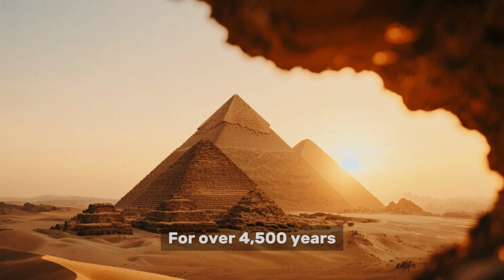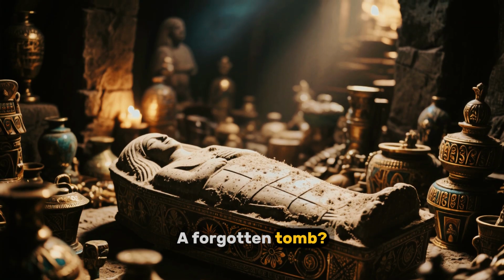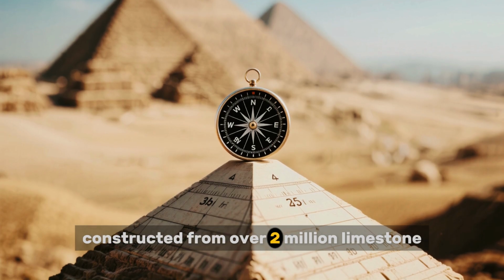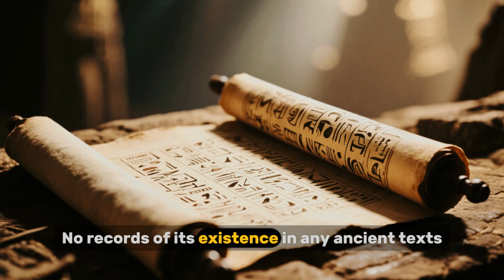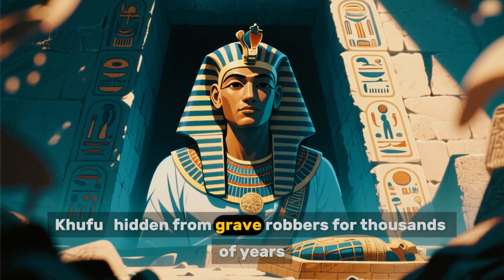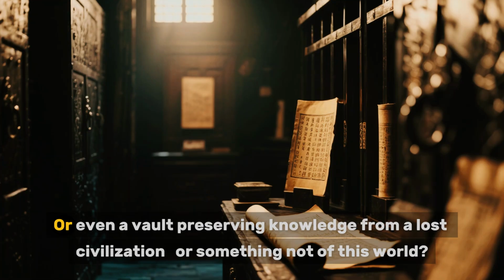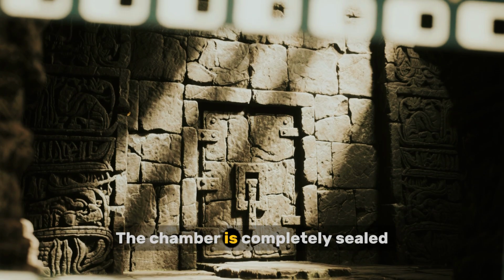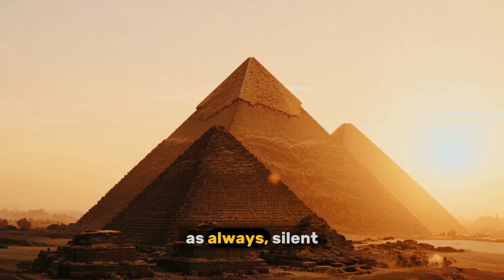The Great Pyramid Hidden Chamber – What’s Inside?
In 2017, scientists discovered a massive hidden chamber inside the Great Pyramid of Giza using muon radiography, a technology that detects cosmic particles.
But what lies inside this mysterious void? Could it be the real tomb of Pharaoh Khufu, a chamber of lost knowledge, or something never meant to be found?
This video explores the discovery, the science behind the scans, and the global debate over what the chamber means for history, archaeology, and our understanding of ancient Egypt.